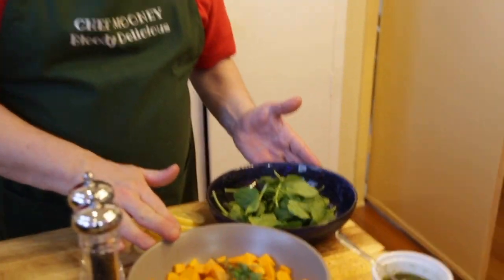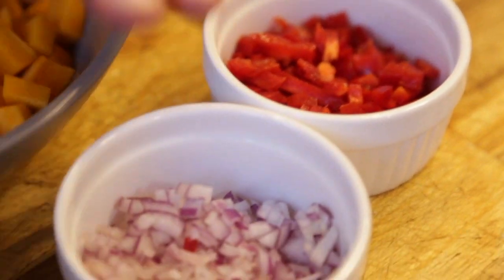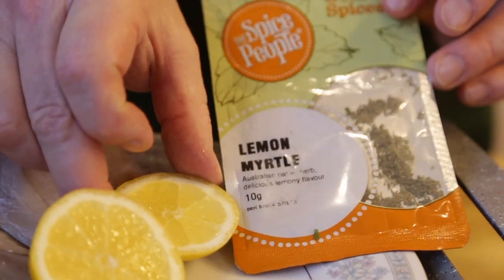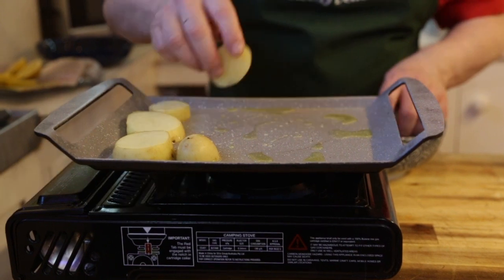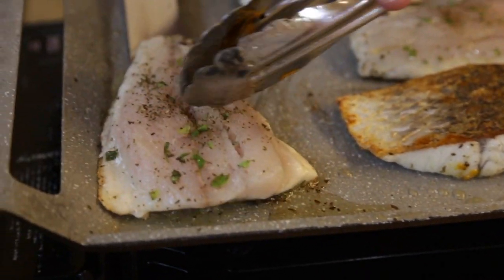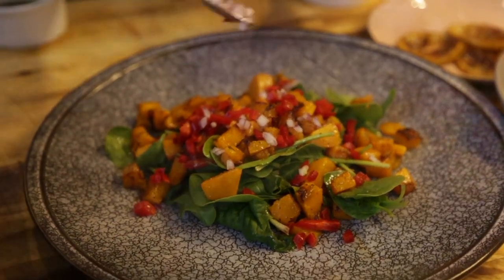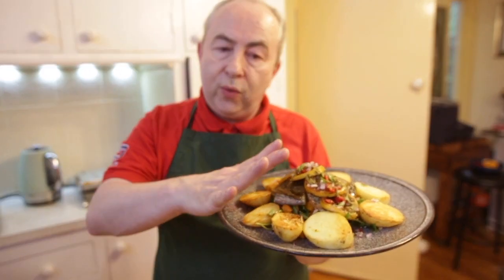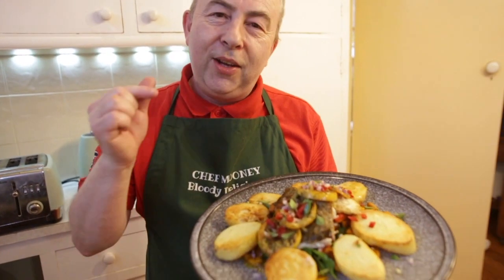How to cook barramundi fish recipe